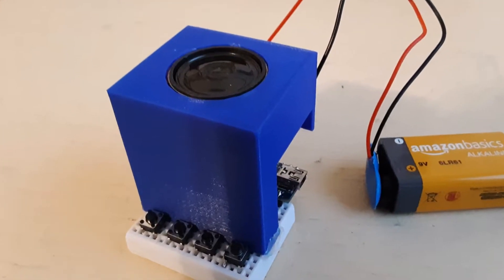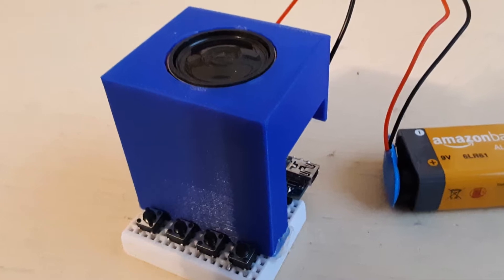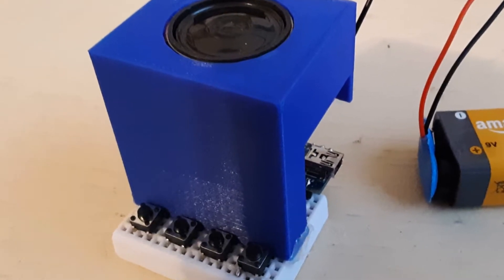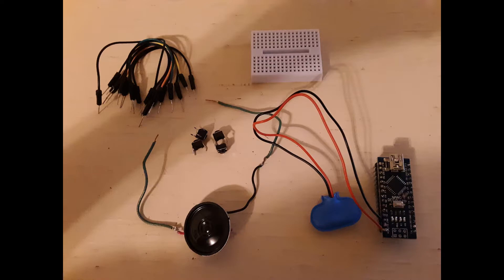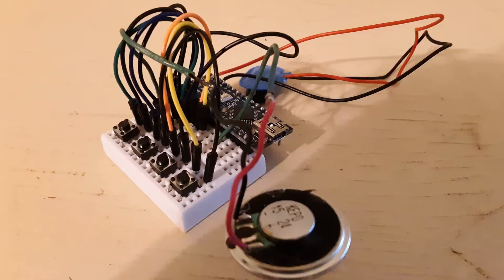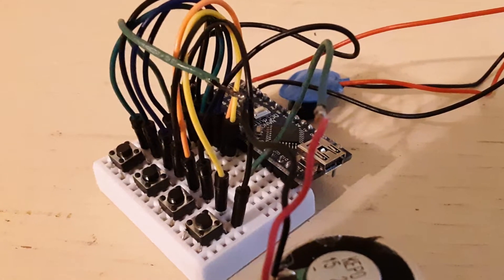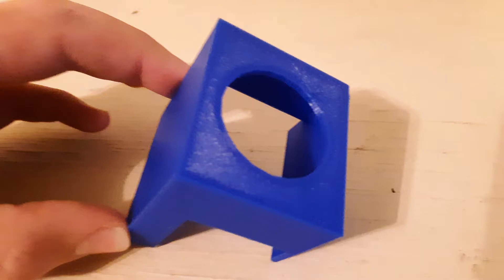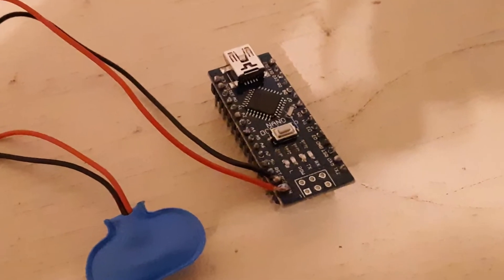Arduino - Music Box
Using a speaker from an old printer and an Arduino Nano to make a music box that plays four songs. I used a 3d printer to make parts for it.